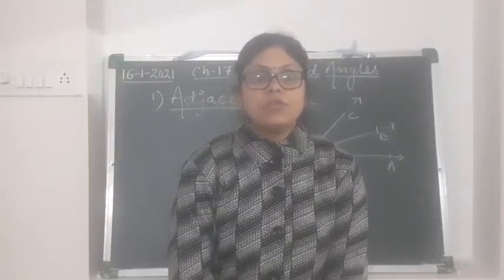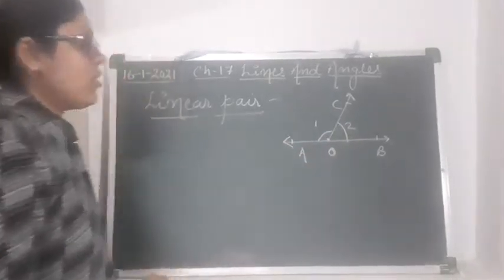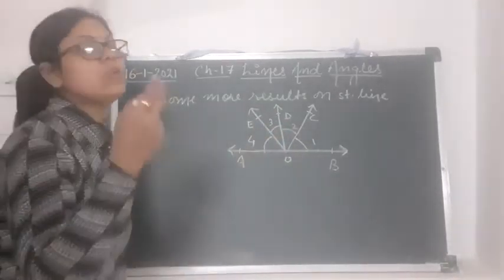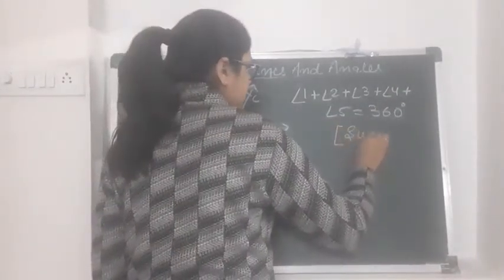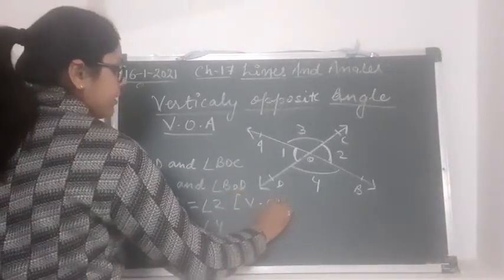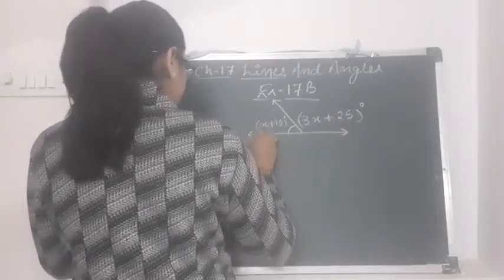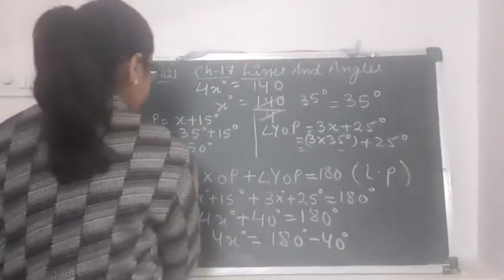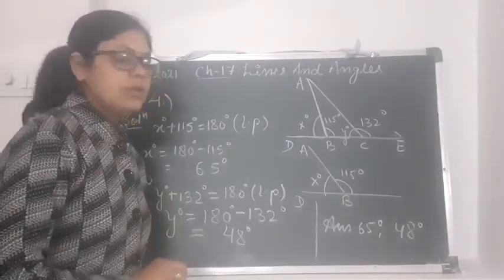Class-7 Mathematics (16/1/2021)